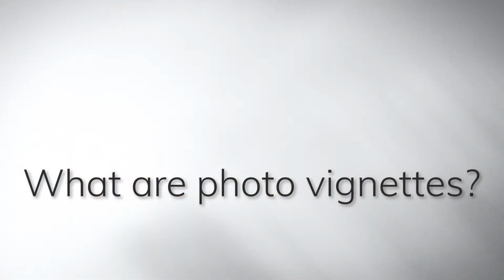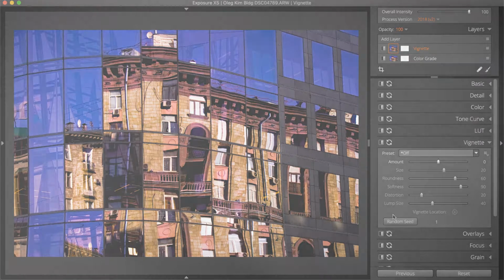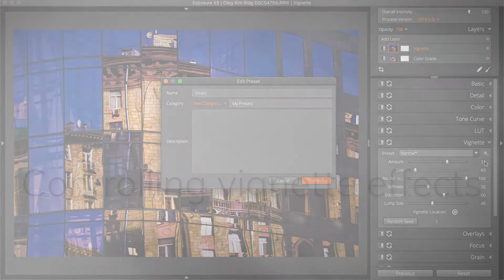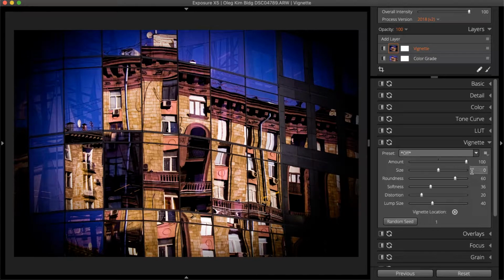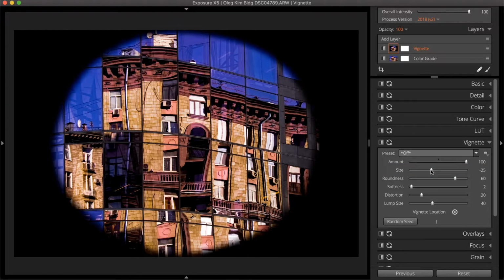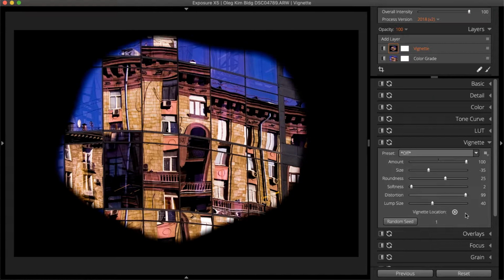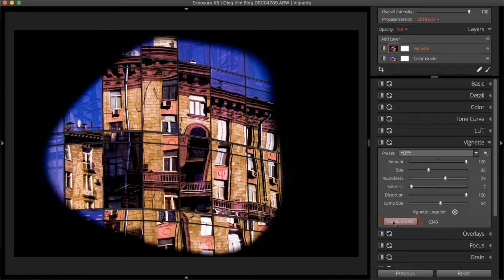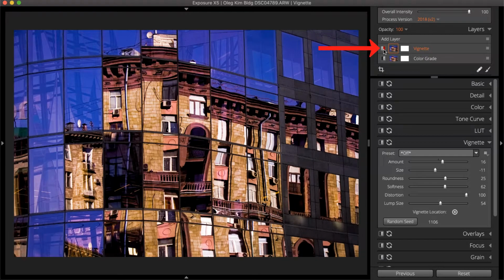Exposure Editing - Vignettes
Learn how to apply vignettes to your photos. This video shows you how to create well balanced vignette effects. Vignettes are great creative tools to subtly focus attention on the subject.

Image Credits:
Oleg Kim